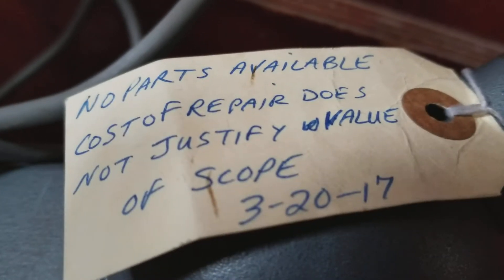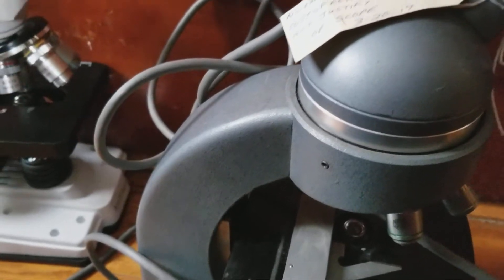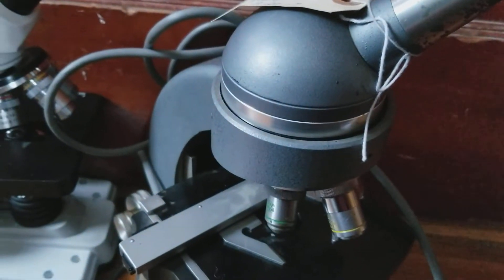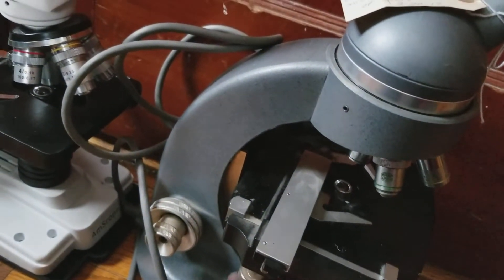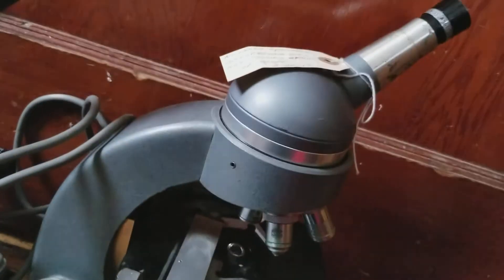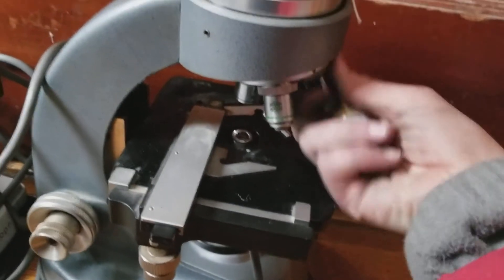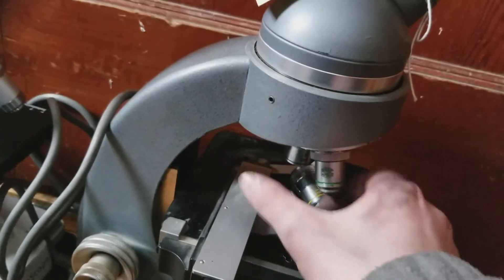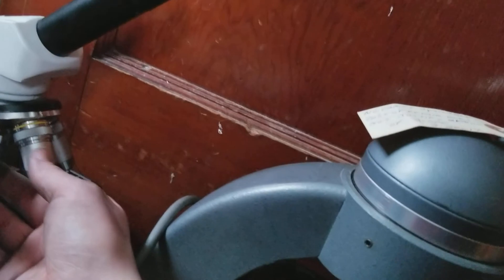Microscopy ep 2: 1960's vintage microscope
Here is  video of a broken vintage microscope which my school have me... hopefully I'll be able to fix it